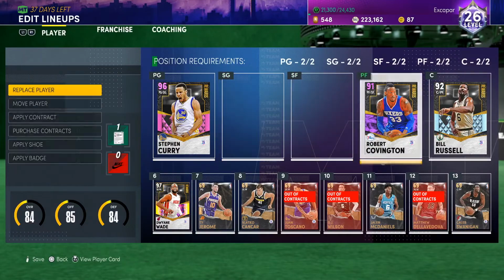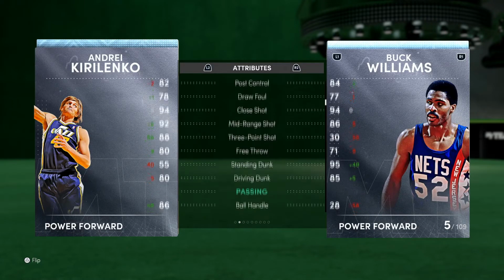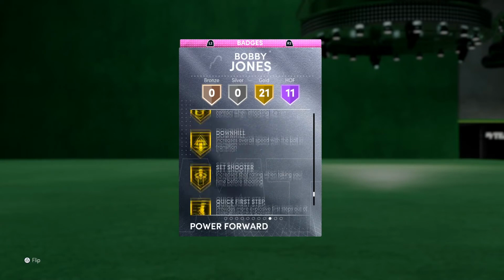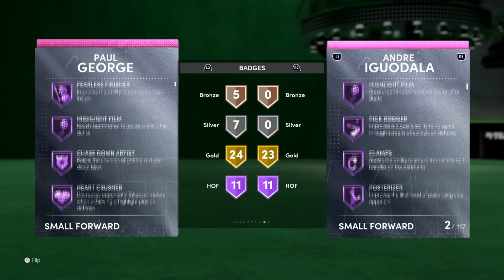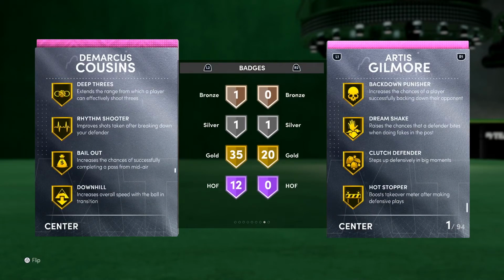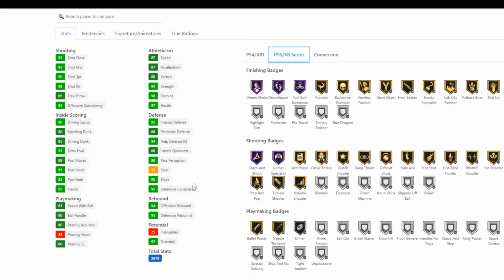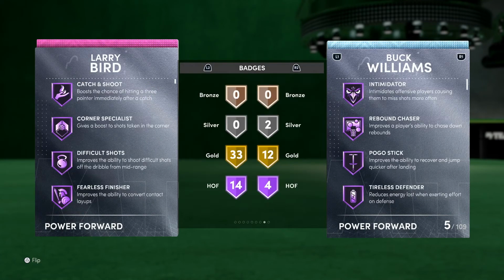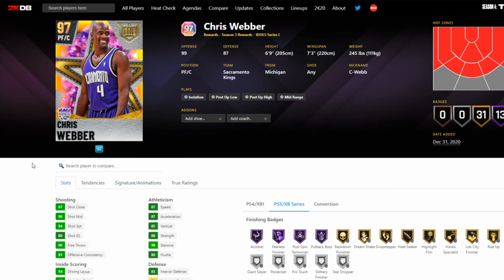RANKING THE TOP 10 BEST POWER FORWARDS IN NBA 2K21 MYTEAM!! 2K21 TOP 10 POWER FORWARDS!!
Best Power Forwards NBA 2K21 - Nba 2K21 Top 10 Best Power Forwards

RANKING THE TOP 10 BEST POWER FORWARDS IN NBA 2K21 MYTEAM!! NOVEMBER TOP 10 POWER FORWARDS!! In this video we rank all of the best point guards in nba 2k21 myteam. This top 10 list is made to pick the 10 best power forward cards and then rank them into a rough top 10 list. This list will rank the best players, best value players and some of the worst power forward cards in nba 2k21 myteam.